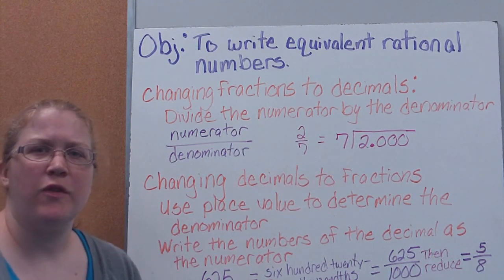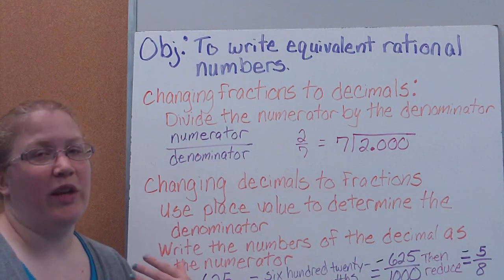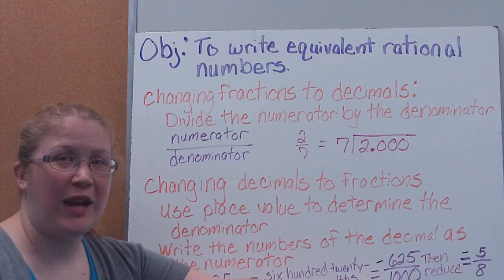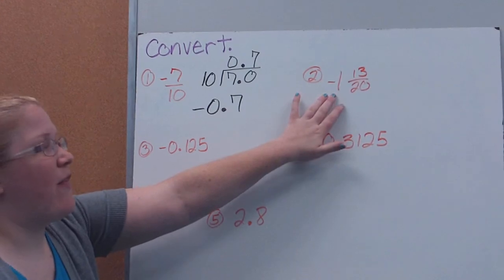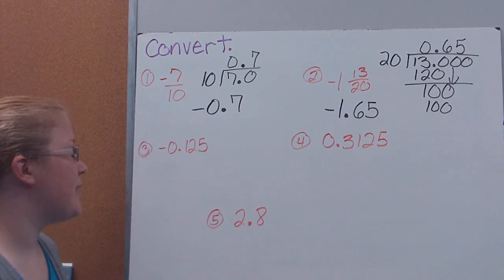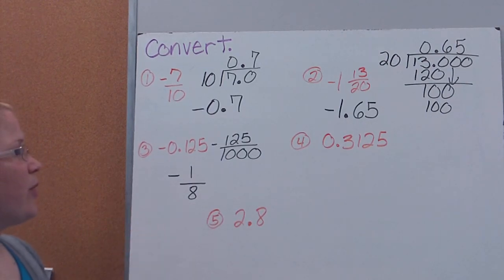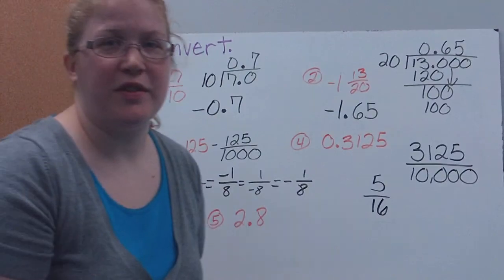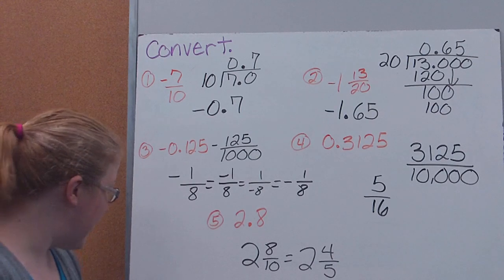Equivalent Rational Numbers